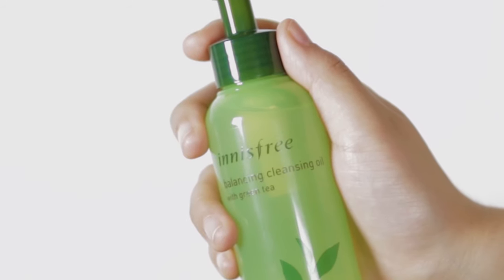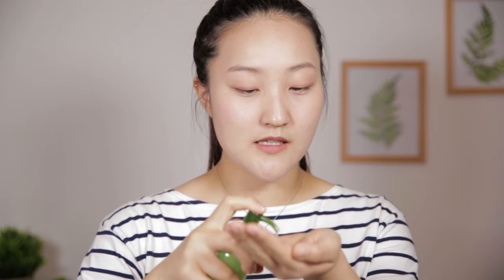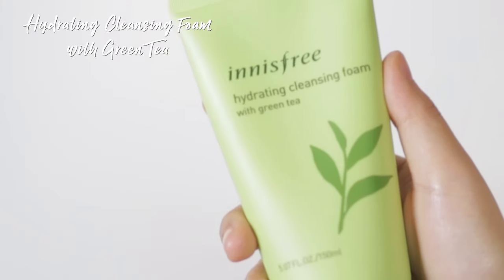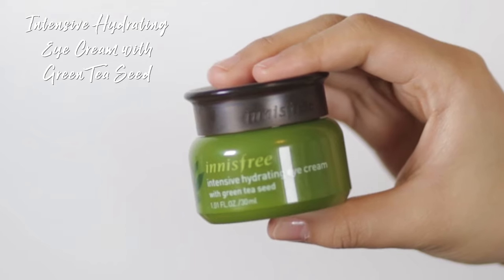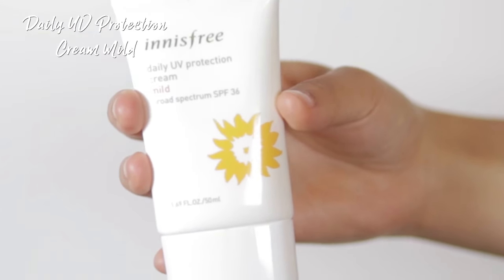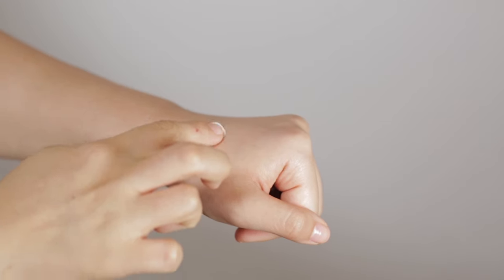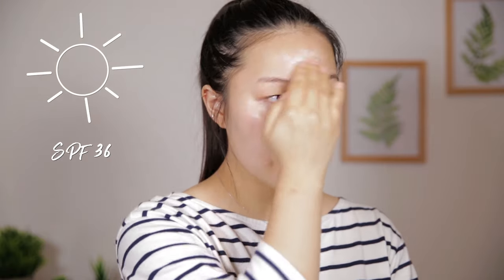Jackie's 5-Step Korean Skincare Routine for Beginners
Hi innifriends!! Our good friend, Jackie, is here to walk you through her easy 5-step Korean skincare routine for beginners! This innisfree skin care routine is great for morning, to help prepare your skin for the day.

🌱 KOREAN SKINCARE 101
If you're new to Korean beauty, it can be tricky to figure out all the different products and how to apply them. That's why we made this video especially for you! Jackie breaks down the most important steps in Korean skincare and the correct order to apply your skincare products in, so you can learn how to build your very own routine. She also goes over all the basic Korean skincare techniques you need (like layering!). These are really helpful to newbies, but also make for a great refresher for everyone!

🌱 GOT QUESTIONS?
We'd love to hear them!! If you have any questions about this routine, or Korean skincare in general, let us know if the comments.